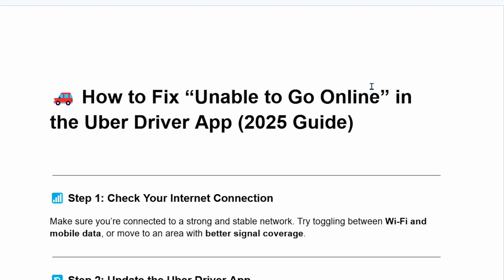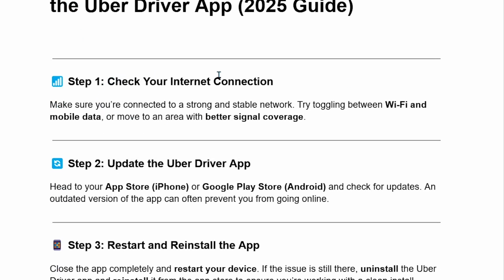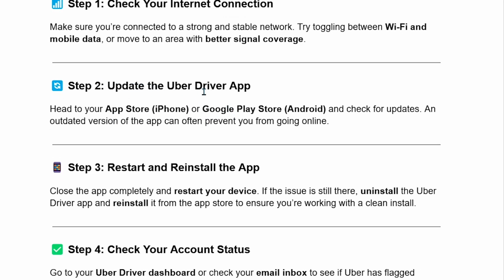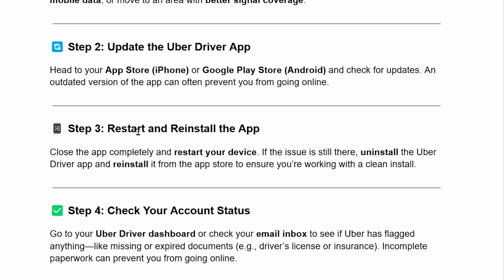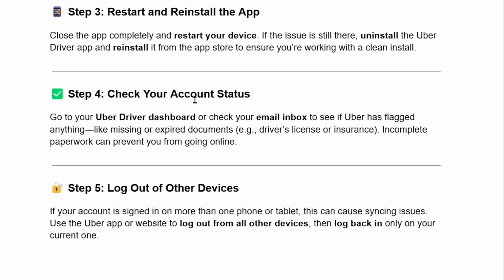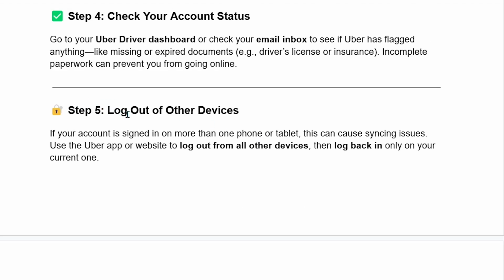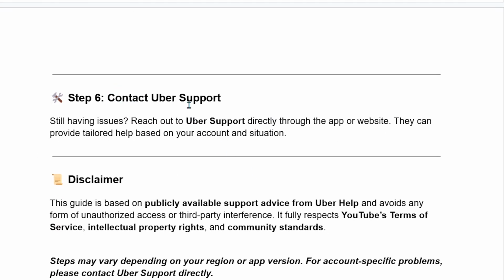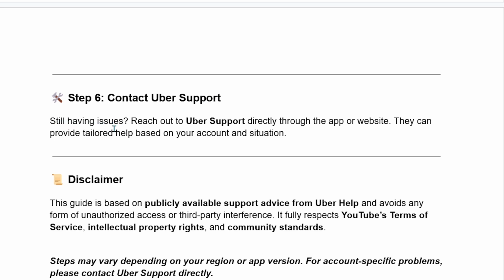How To FIX Unable To Go Online In Uber Driver App (WORKING 2026!)